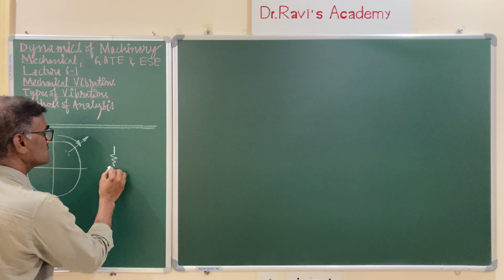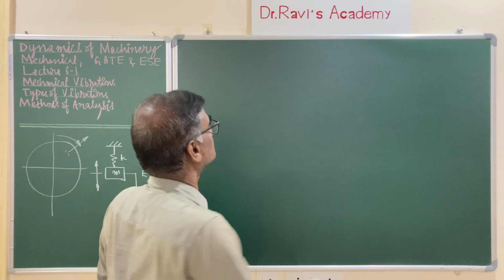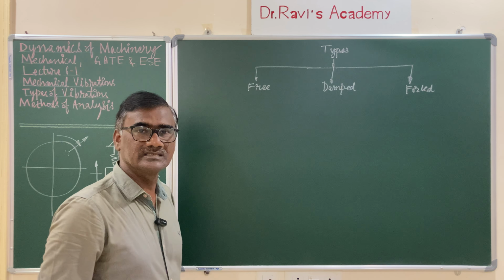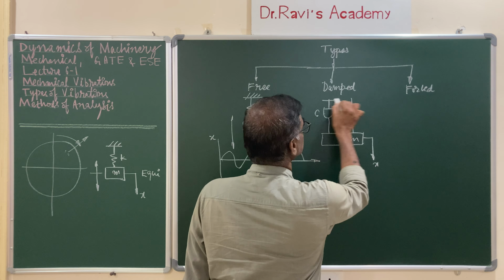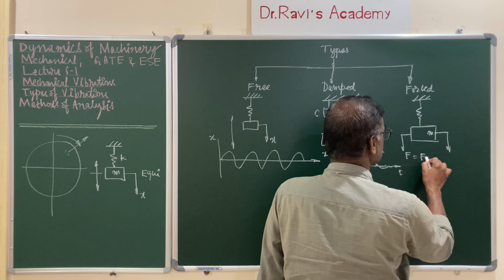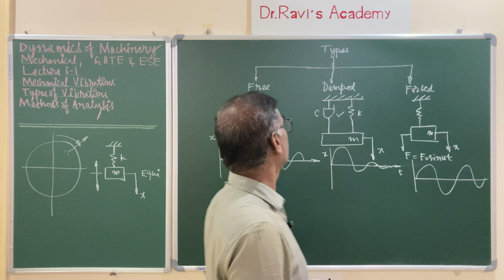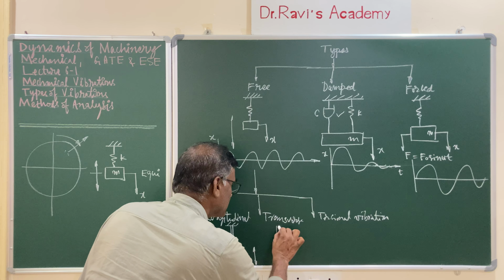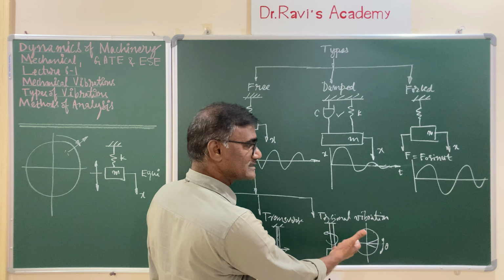Mechanical Vibrations & Types, Dynamics of Machinery, Lecture 6-1